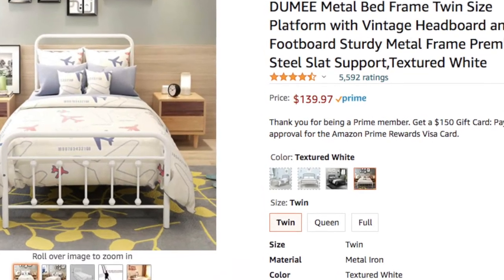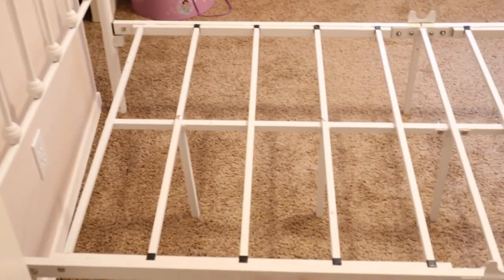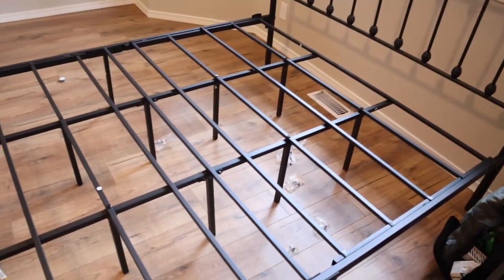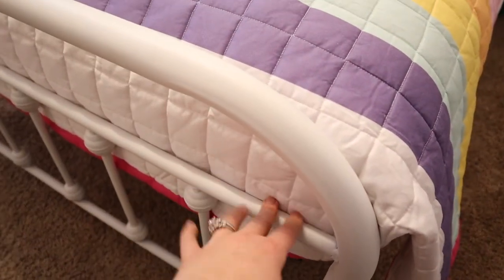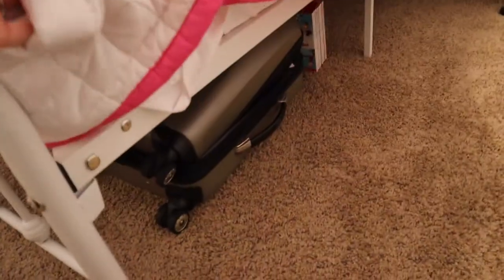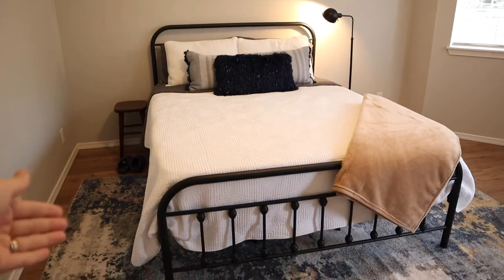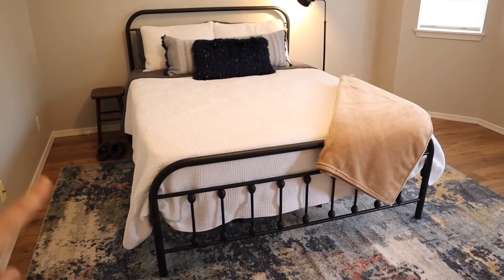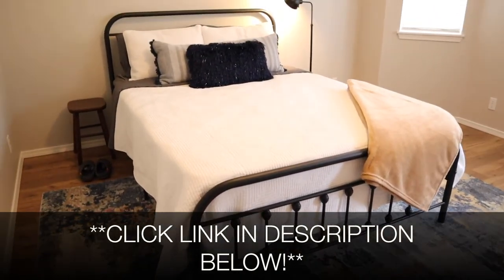QUEEN And TWIN Metal Bed Frames Review 2021 | Amazon Metal Bed Frames Headboard And Footboard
Twin Metal Bedframe

Queen Metal Bedframe

👇Try Amazon Prime for 30 Days FREE!👇

High quality frame: Powder painting finish,solid metal frame structure with steel slats support,no quaking&scratching,strong packaged.
Enough Storage Space: The twin size bed frame stands 12" off the floor for easy storage. You could put some storage boxes under the bed to tidy your clothes, toys or quilts.
Product Dimensions: Approx outer size:39.2”x78"x43.5”,12" off the floor for under-bed storage space.
Easy Assembly: Bed frame comes flat-packed in one box for easy home assembly. Please follow instructions for proper assembly. Numbers or Arrows must match on all four corners and holes aligned.Mattress not included